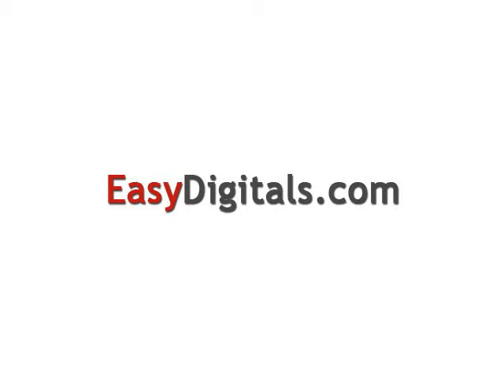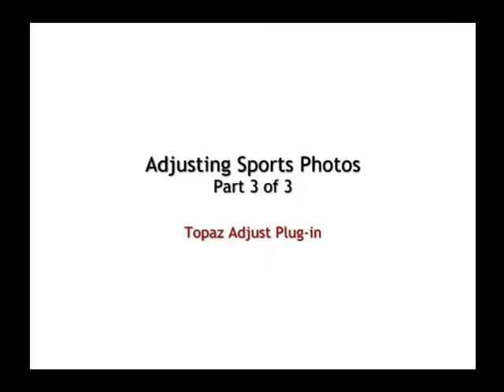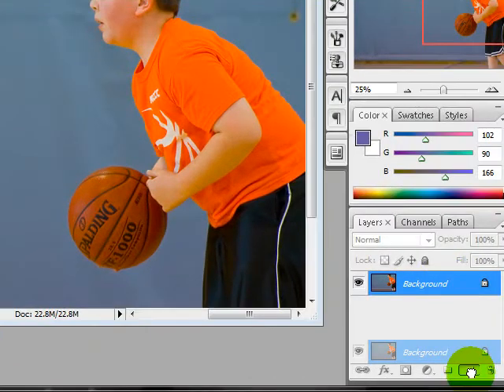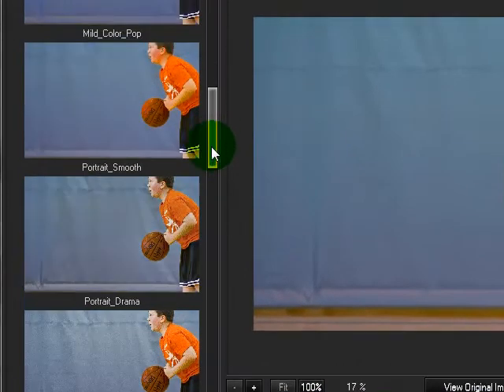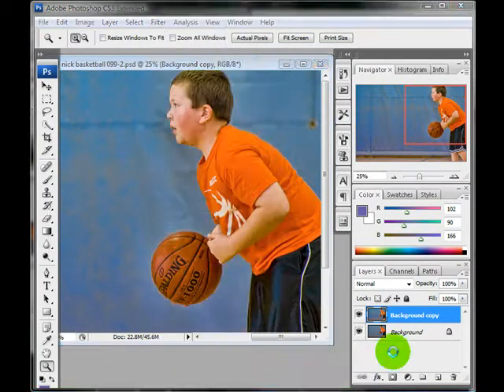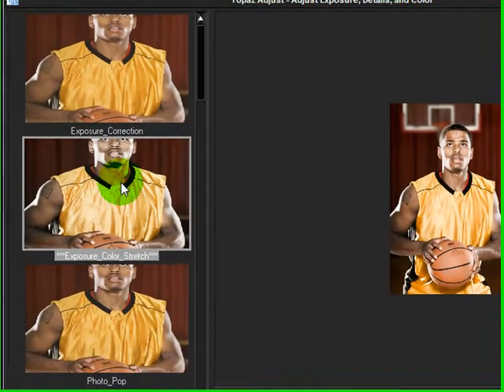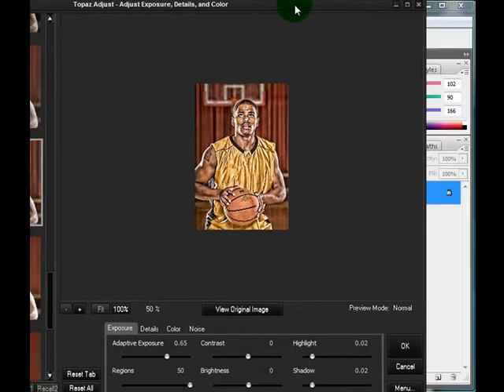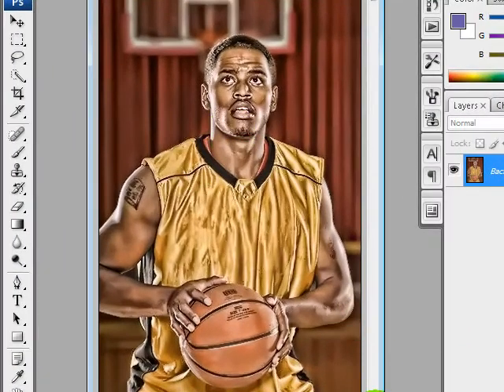How to Adjust Sports Photos Like a Pro in Photoshop & Topaz adjust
In Part 3 of my sports post processing tips. I touch on a fun and inexpensive photoshop plugin called Topaz Adjust.  Tutorial courtesy of